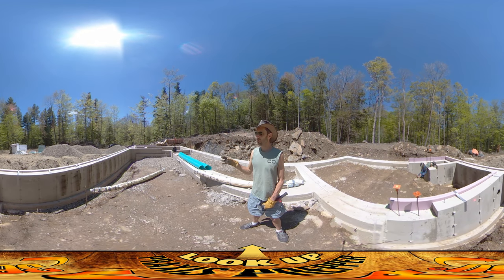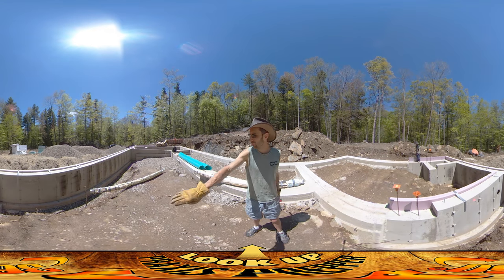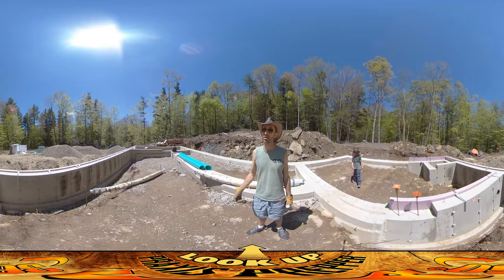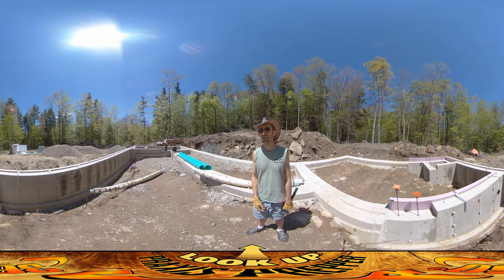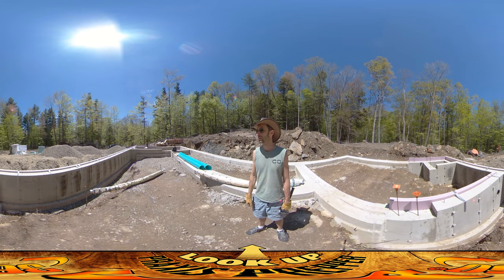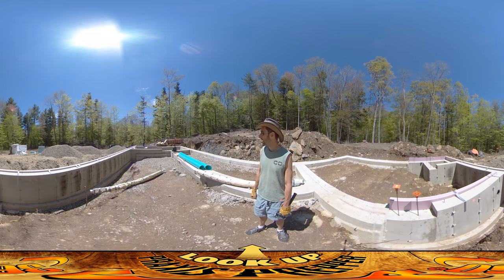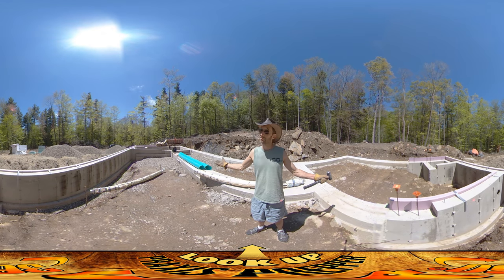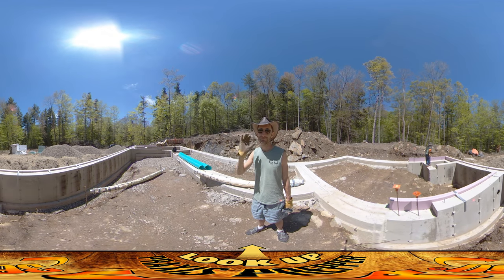Homestead Building - Sub Floor Venting, Delivery Problems